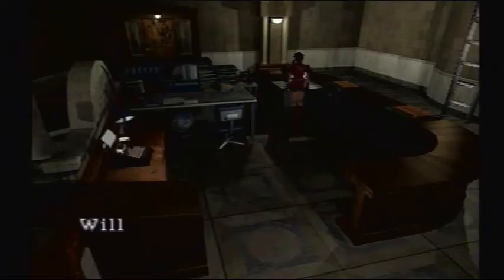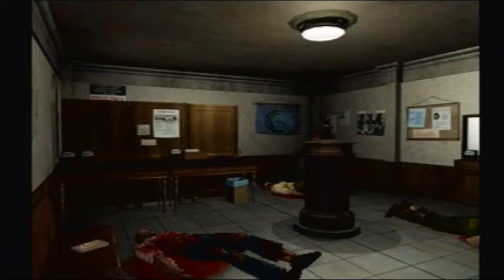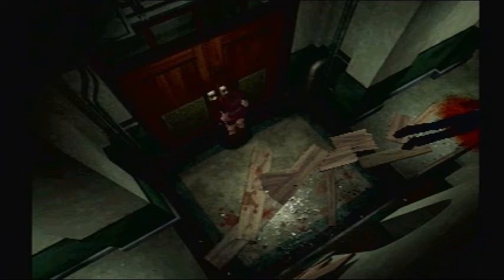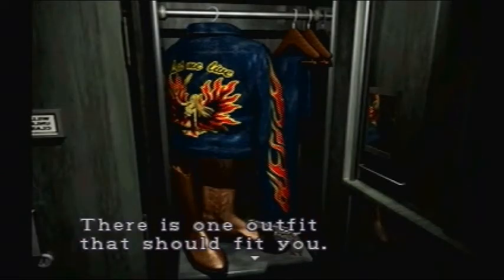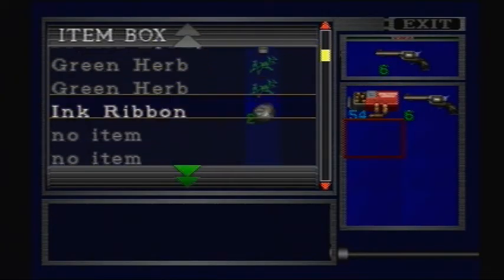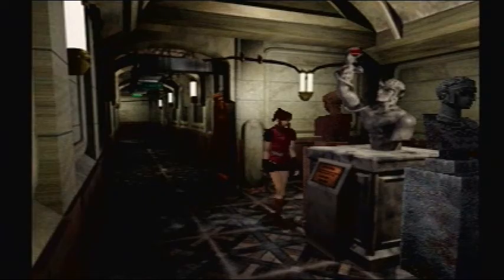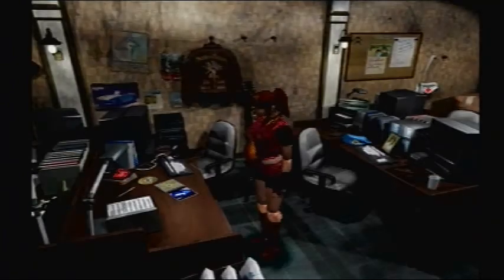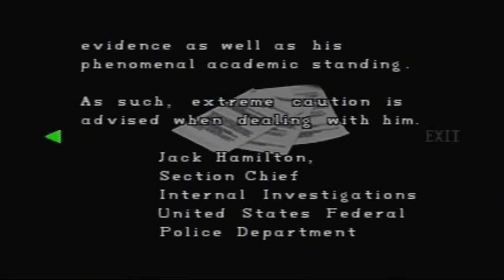Let's Play Resident Evil 2 (Claire B) Part 2: Wrong Turn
In this episode, we begin to explore the police station and I end up making the worst wrong turn EVER.